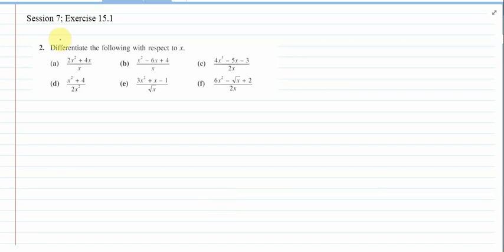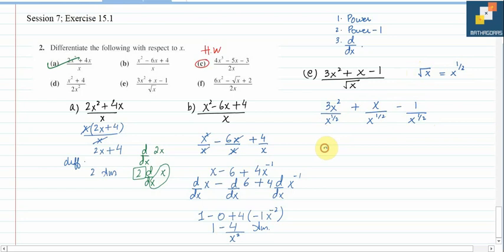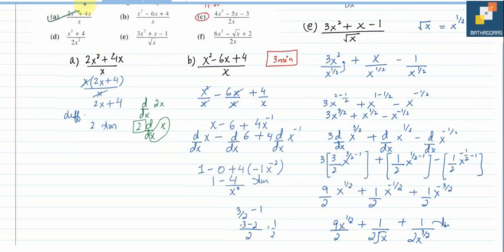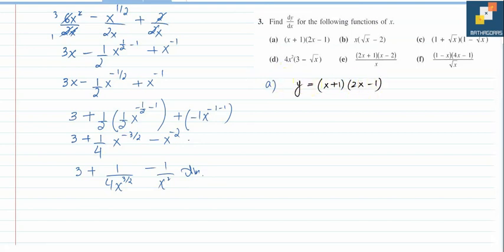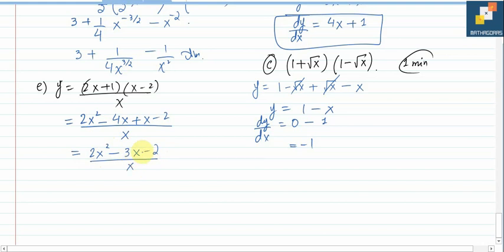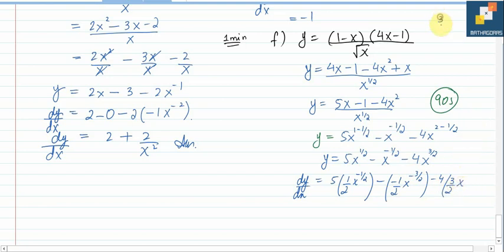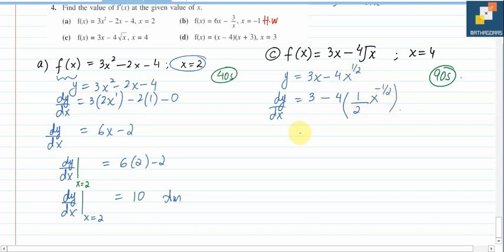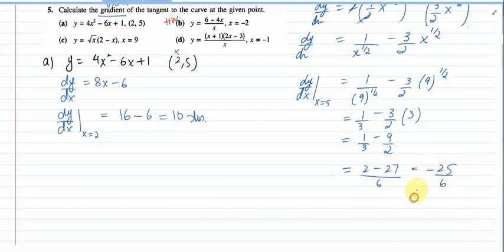O Level Addmath | Book Solution | Hoo Soo Thong | Differentiation Exercise 15.1 Q 2 - 5 | 02/12)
Differentiation solutions from Hoo Soo Thong, easily explained.